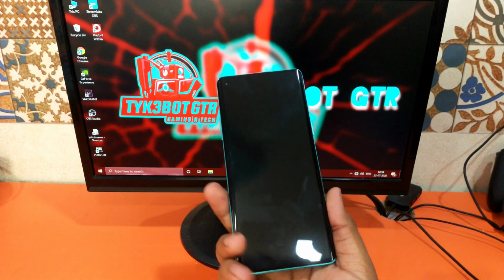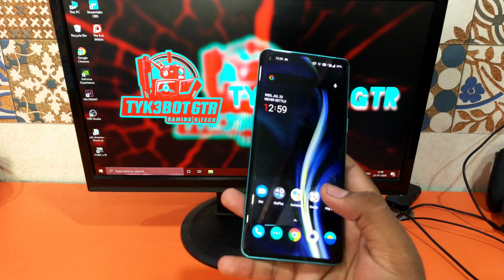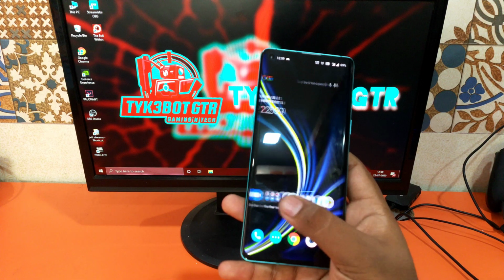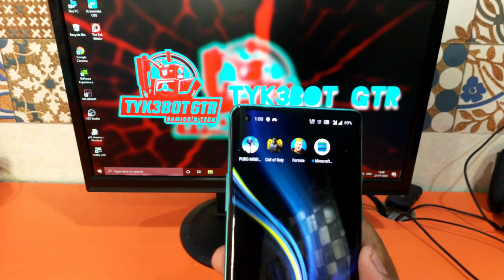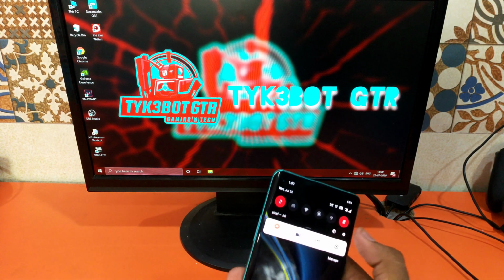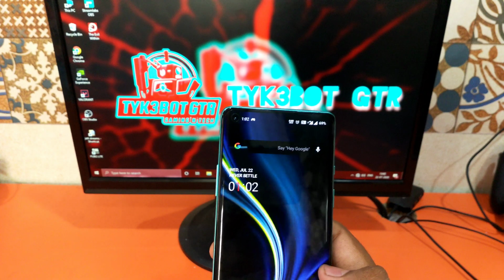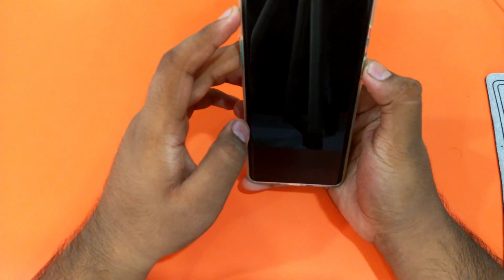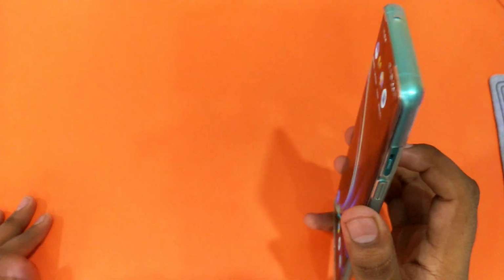OnePlus 8 is it Worth it ? | 50k for 90hz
Hey guys this is your Tyk3bot. Today I am going to unbox the brand new OnePlus 8. and also present you the HDR extreme performance of oneplus 8 . Is it really worth it to buy. Does spending 50 grand for 90 hz worth it .
Specifications
OnePlus 8
Variant - 12 gb RAM 256 gb ROM
Color- Glacial Green
Refresh rate- 90hz
Processor - SDM 865
Guys if you liked the video please share it to your friends and family .
Shot on Realme 2 pro (secondary device)
Edited on OnePlus 8 (primary device)